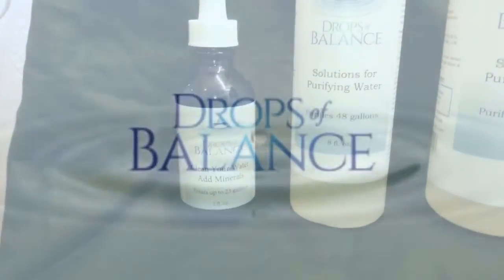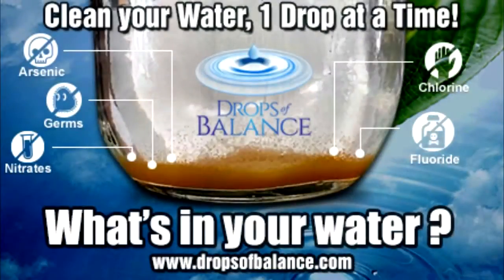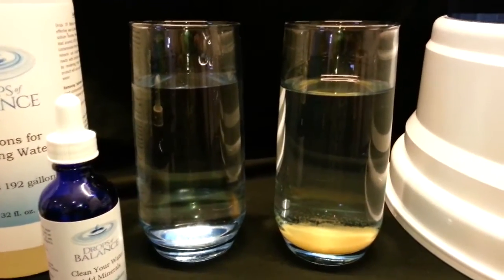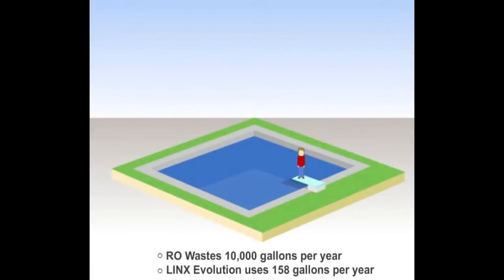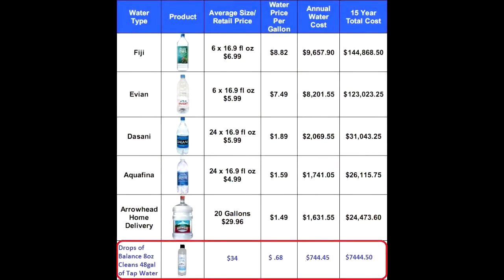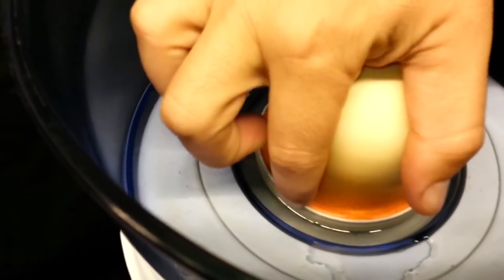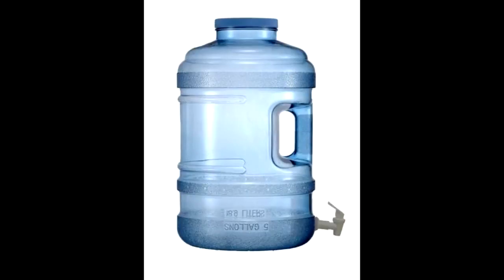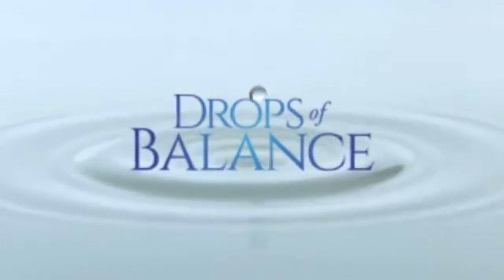What is Drops of Balance!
Drops of Balance is comprised of 34+ ionic sulfated minerals.

It comes in 2 oz, 8 oz, 16 oz, and 32 oz.
d
Drops of Balance is a concentrated dose of ionic sulfated Minerals. With every oz you get the opportunity to add and clean up to 7 gals of water from your own water source.

Drops of Balance removes arsenic, lead, mercury, nitrates and converts them into naturally occurring ionic sulfated minerals.

Ionic Sulfated minerals have the power to rip apart Man  -made toxic chemical bonds and reorganize them in a manner that balances the water with naturally occurring minerals, while at the same time removing the excess minerals that are no longer necessary for the water to hold.

As you can see, here is an example

The cup to the Left is untreated tap water, the cup to the right is tap water treated with Drops of Balance after 24 - 48 hrs.

What makes Drops of Balance different than others products is the power of the minerals. The Minerals are capable of cleaning water without waste water.

For example, Reverse Osmosis systems AKA RO system on average have a 1:4 - 1:27 gallon purified water to waste water ratio.

What that means is that it take 4 gallon of water to produce 1 gallon of purified drinking water. (Purified Water is absent of essential minerals needed for everyday life to exist) or bottled water that is normally bottled 1000s of miles away in areas such a Michigan, U.S. and sold around the world marking up bottled water 2000 times as much as tap water.

To clean your water with Drops of Balance it cost only .55 cents a Gallon and you receive the long term benefits of Ionic Sulfated minerals.

To make your water taste to the best of its ability you will need to run the treated water through some type of a filter that can catch large sediment. See here the amount of sediment the filter catches.

They are wonderful Ceramic filters that have a 4 stage filter that replicate the actual layers of the earth. Giving flavor back to the water.

If that is not necessary for you simply topping off the top a couple inches from the bottom after the extra sediment falls out, is an easy way to get clean drinking water without a filter.